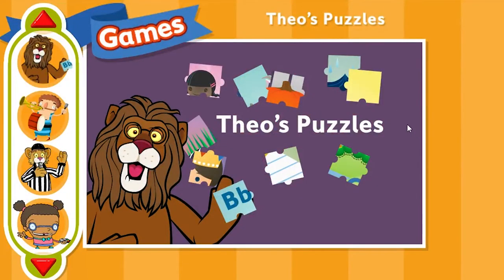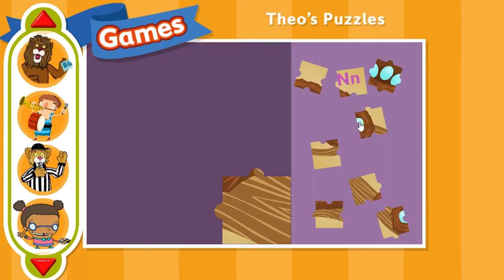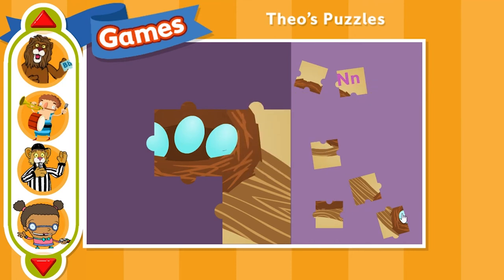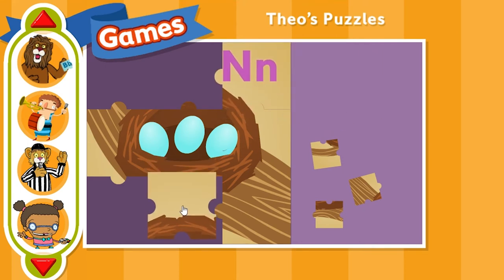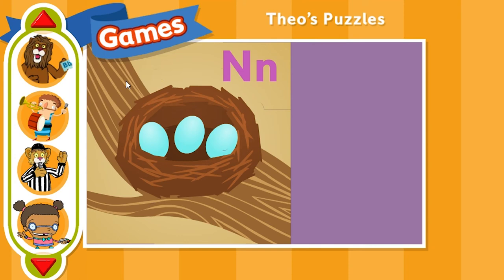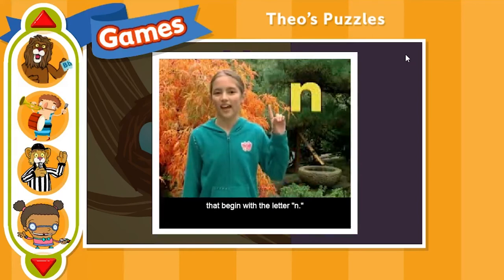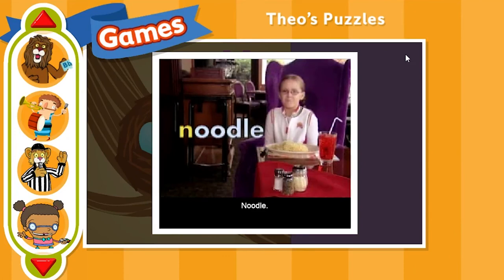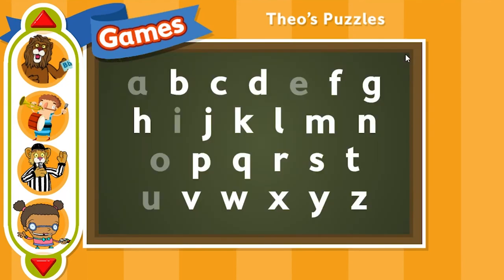Learning Letter N - Alphabet - Educational Video Game for Kids #13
Teach your children English Alphabet by plaing Theo`s Puzzle Game.

In this game it is necessary to combine parts of the puzzle to get the whole puzzle. And every puzzle consists of nine parts which should be placed in the appropriate field to be able to finish the entire puzzle.

If the puzzle is not set to the appropriate slot voice instructs us to try to get the second part of the puzzle. But if we put part of the puzzle in the appropriate field the same voice reward us with a praise.
The smart thing about this game is that the picture puzzles, take the concepts that are easy and more or less well known to children, so the children as they play at the same time learn the concepts and characters with the help of the same concepts.
This is a good way to relax with your children and learn in the same moment.

If u like my work u can donate 1$ if u can.